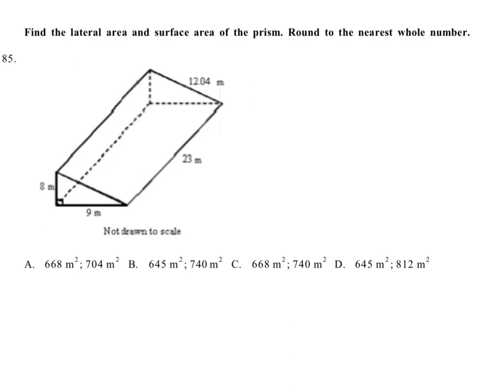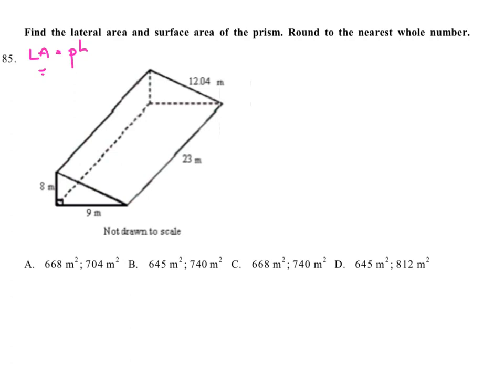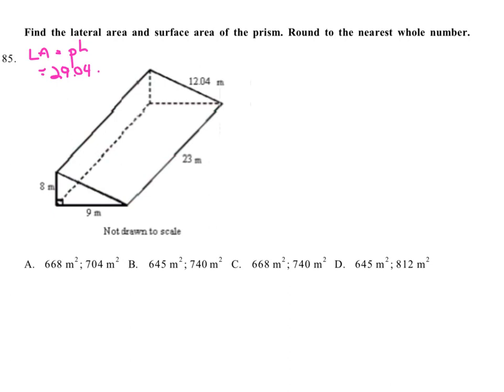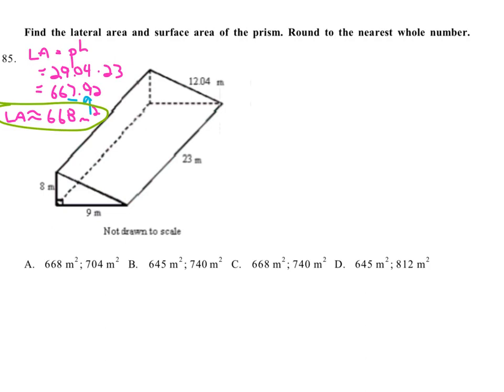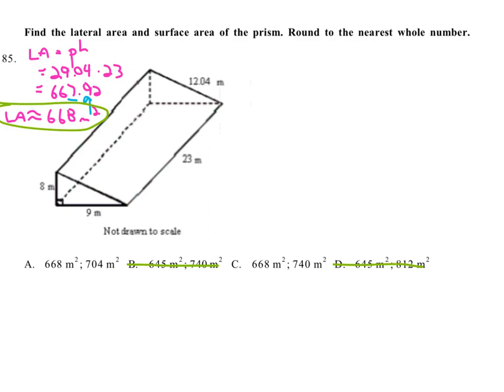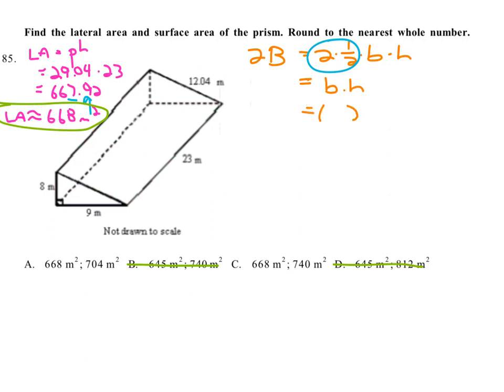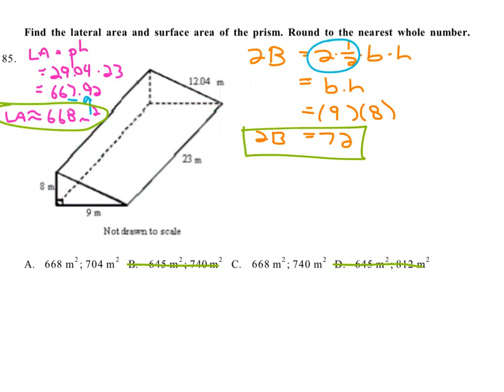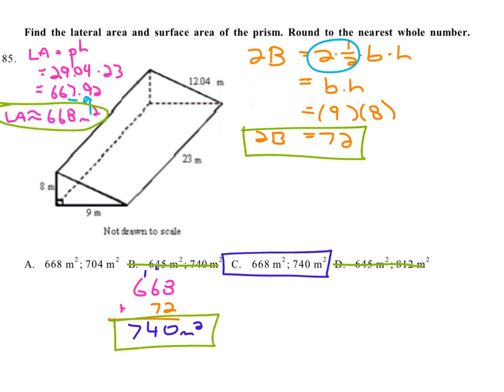Geometry Final Exam Practice #85